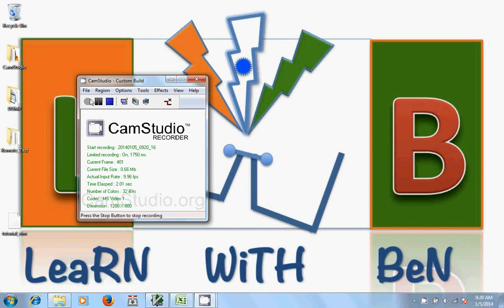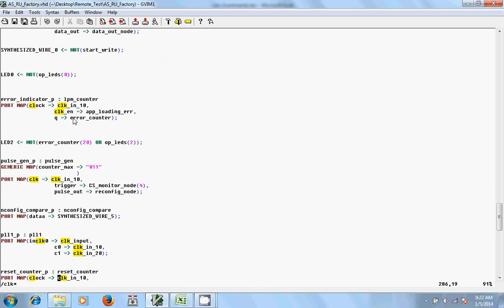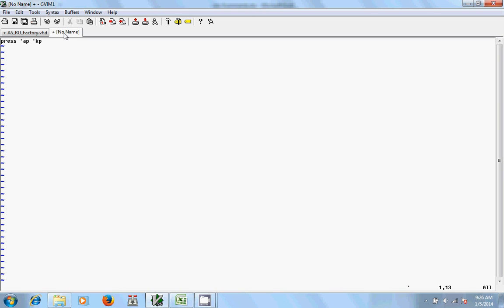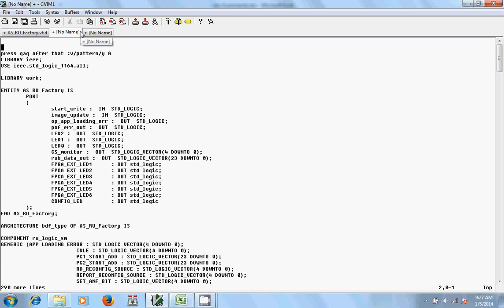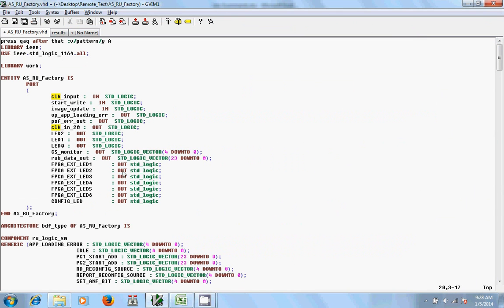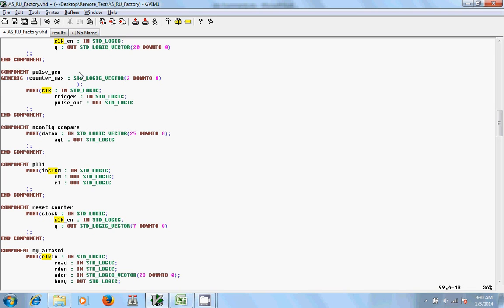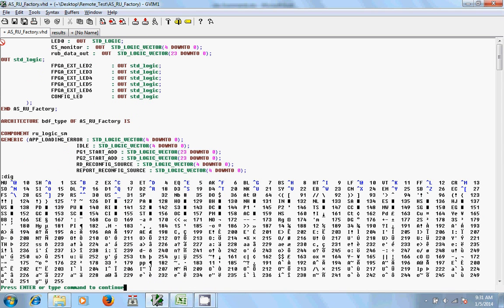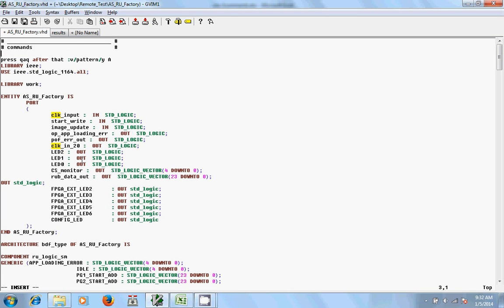VIM Editor Top 3 commands :: LearN WiTH BeN